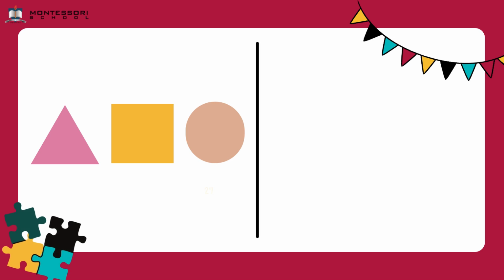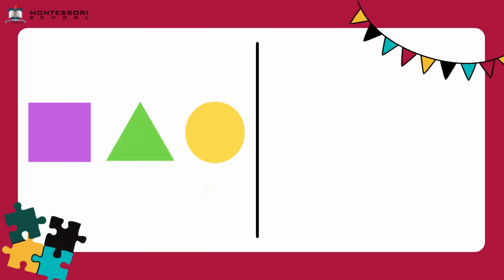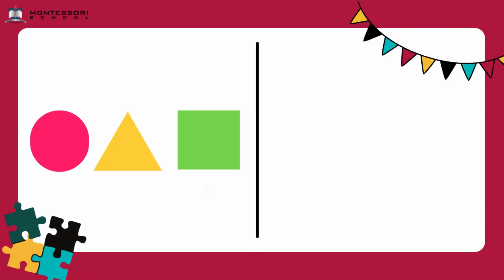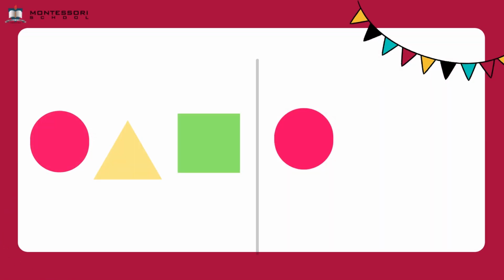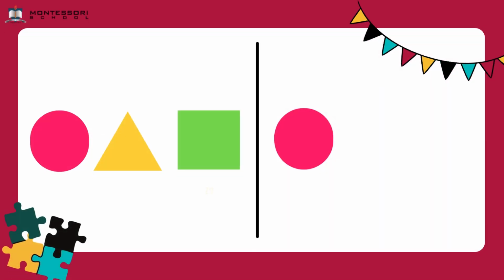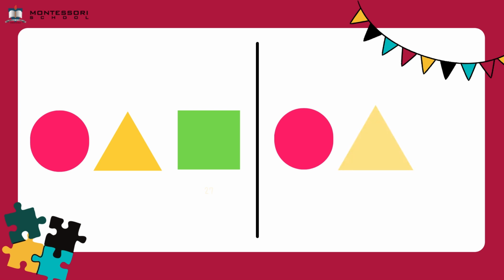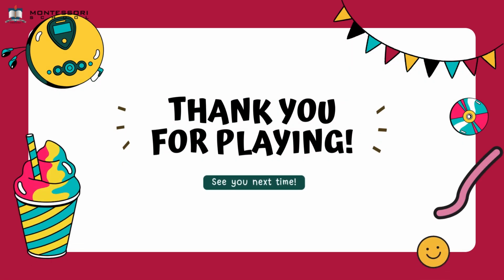T/N Math - Patterns